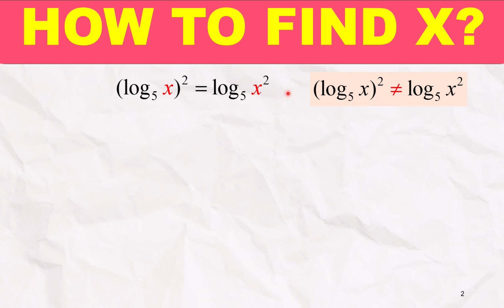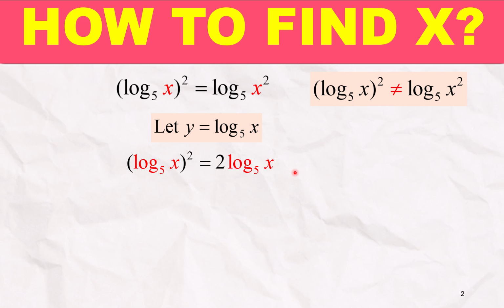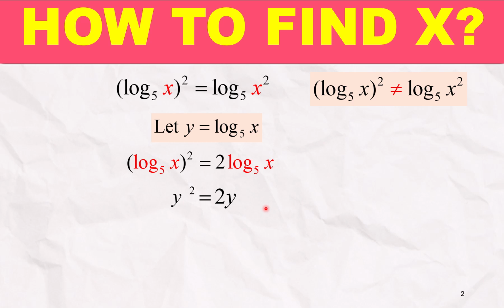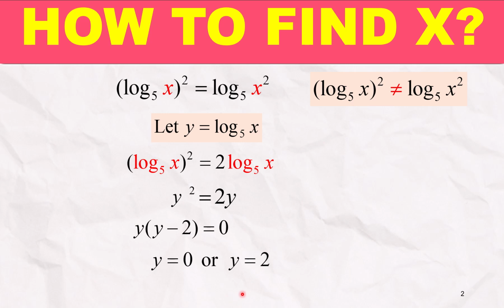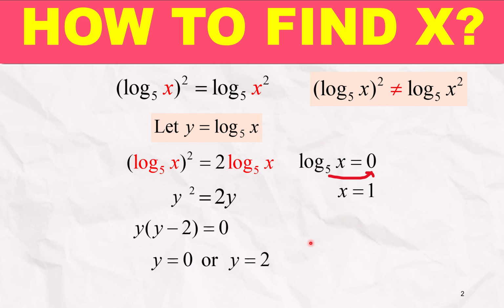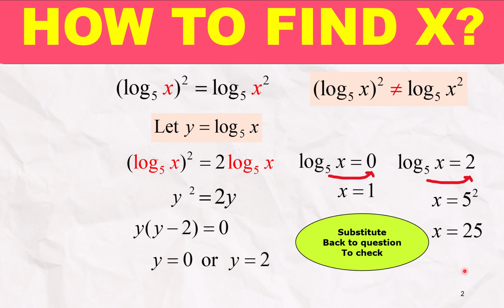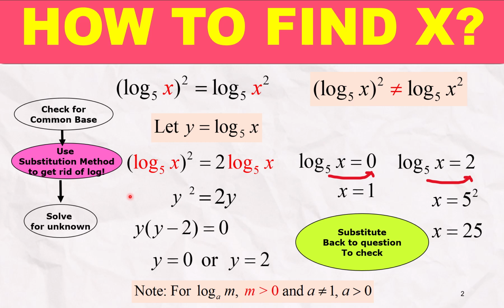How to Solve (log₅ x)² = log₅(x²)? | Quick Steps to Find x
In this video, we break down how to solve this tricky logarithmic equation:
Using a clear, step‑by‑step approach:
🔍 Recognize same base → Use substitution
🔁 Solve and find solutions
✅ Check each answer by substituting back

Perfect for high‑schoolers preparing for O‑Level, IGCSE, or anyone wanting better log skills.